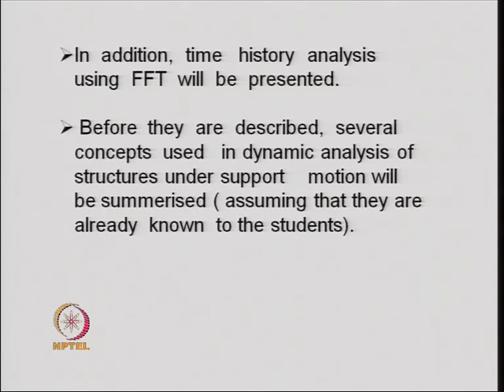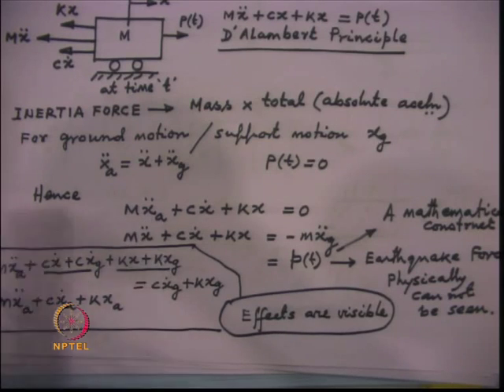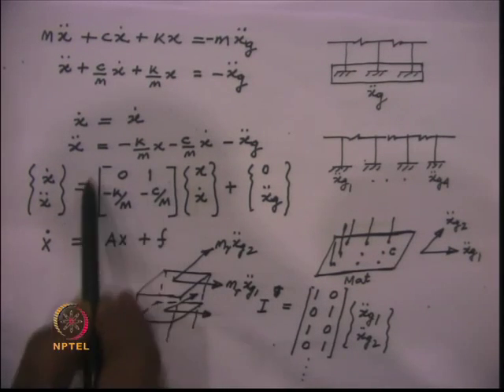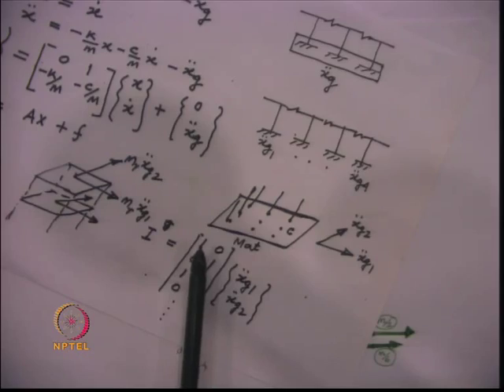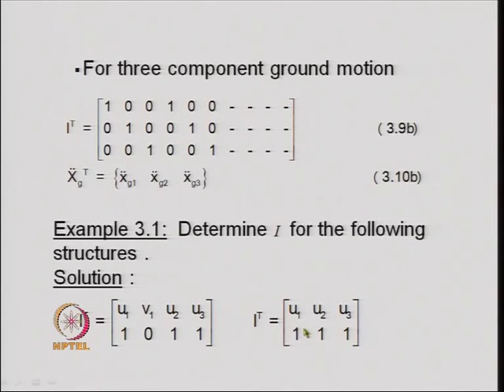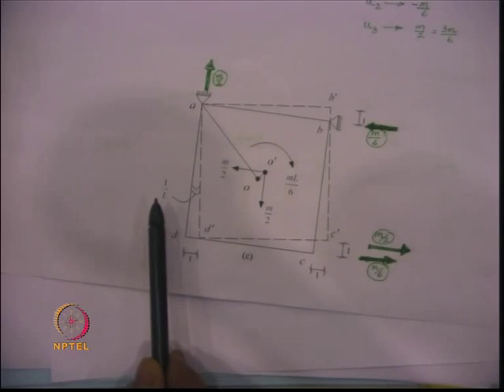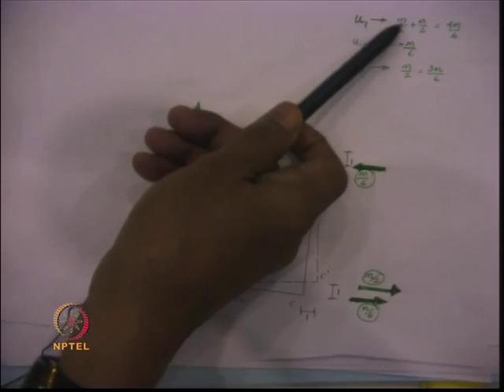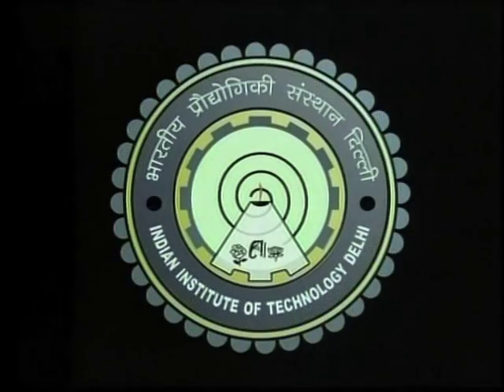Mod-03 Lec-09 Response Analysis for Specified Ground Motion